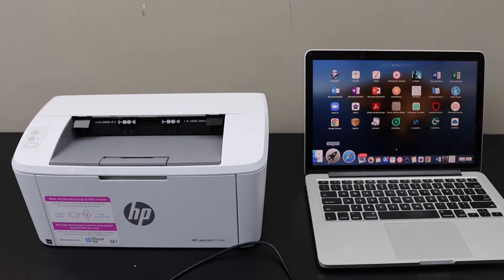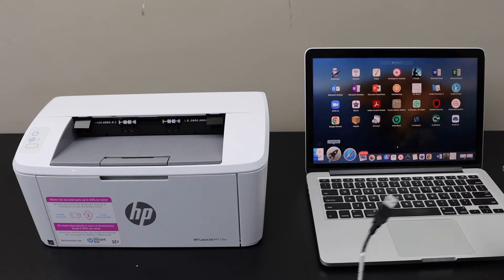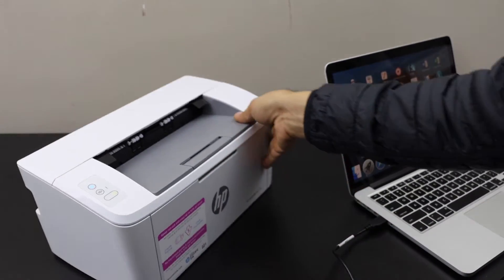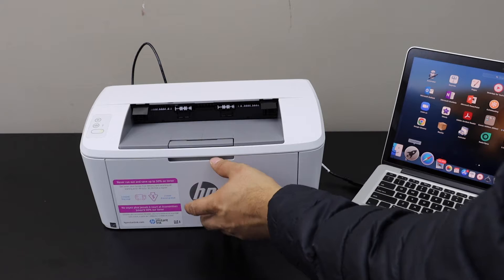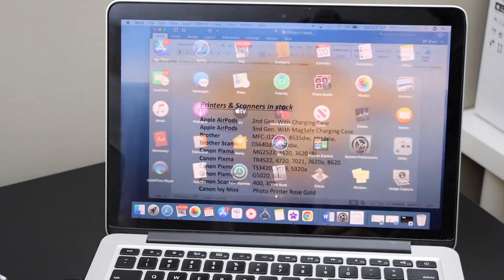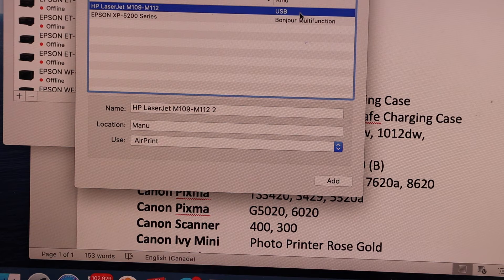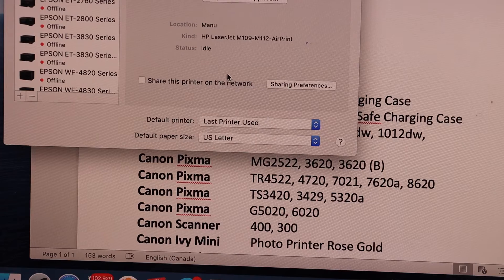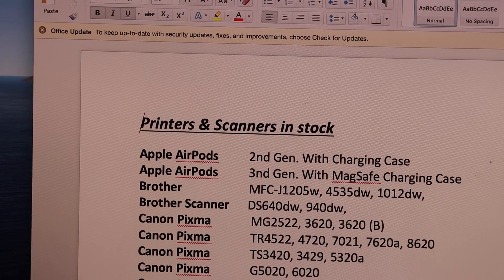HP LaserJet M110we Setup with USB Data cable, Printing Video.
This video is about HP LaserJet M110w Printer. This shows how to do the WiFi setup of the printer using a MacBook? This includes entering the printer into the setup mode and then adding to a wireless network using MacBook and Printing. This also helps in the HP LaserJet M102we, HP LaserJet M110we, HP Laserjet M109we, and HP Laserjet M111we, HP LaserJet M118we, HP LaserJet M141we  Printer.